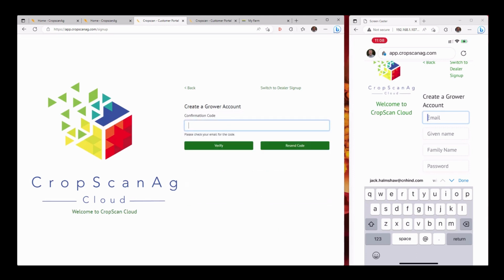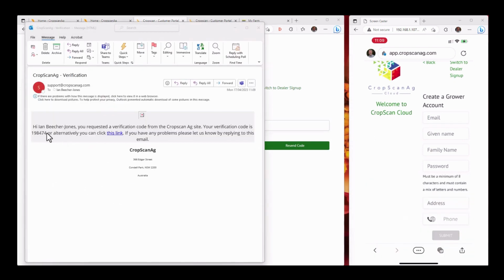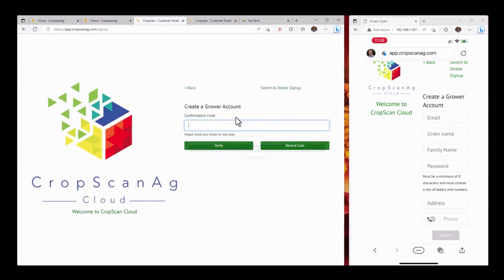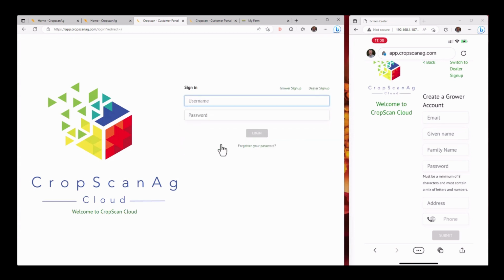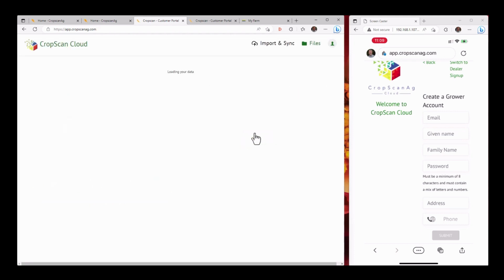CropScanAg Cloud Account Set Up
Join our tutorial on Setting up a CropScanAg Cloud account.